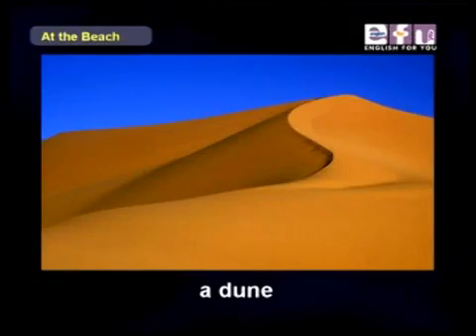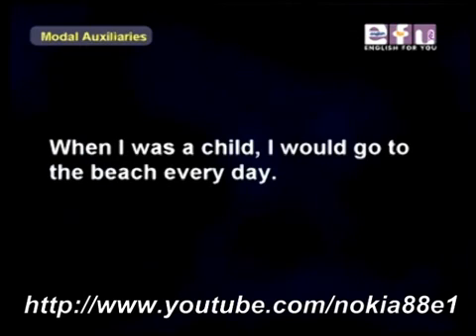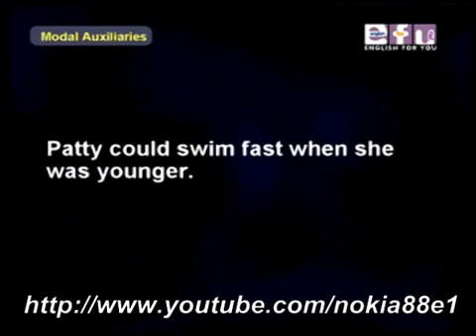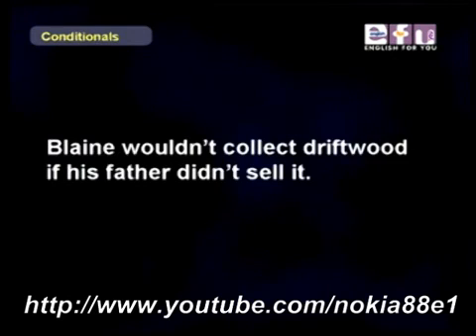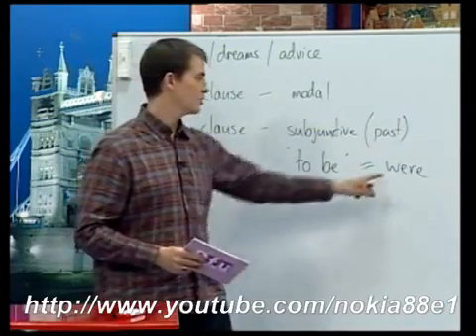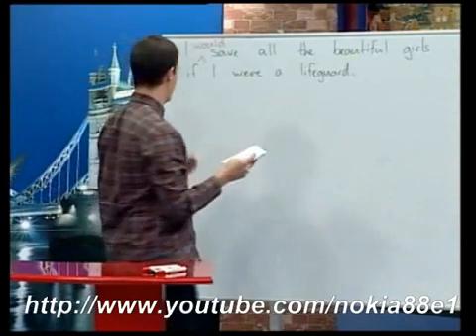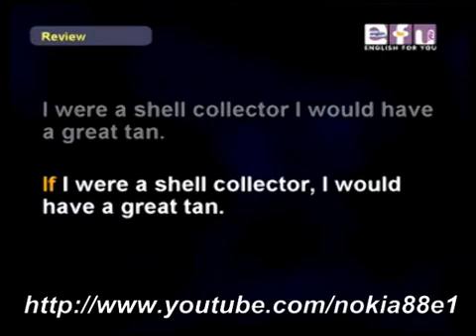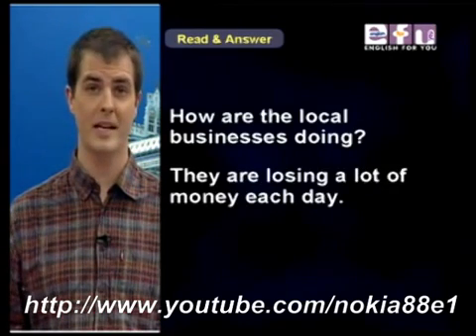ENGLISH FOR INTERMEDIATE LEVELS VCD 67 YouTube